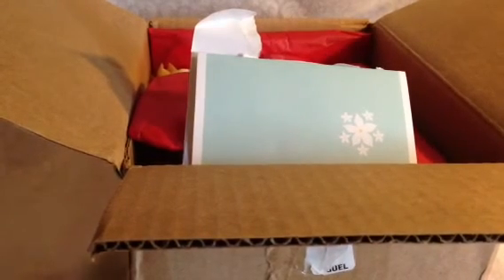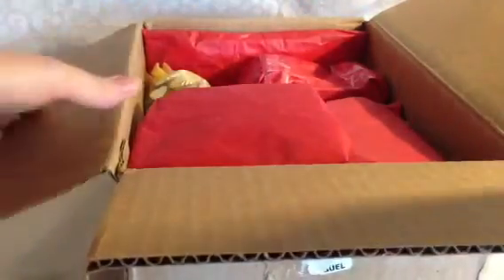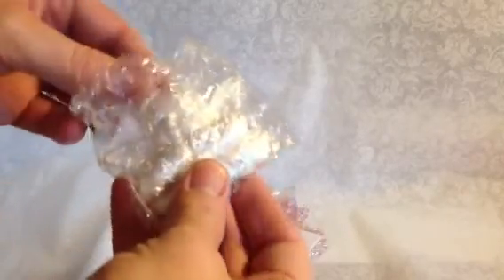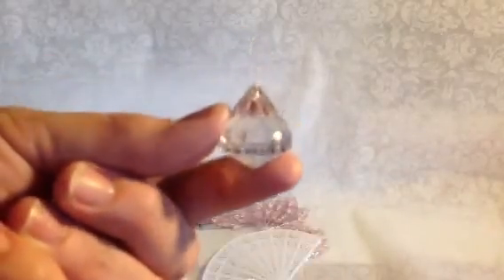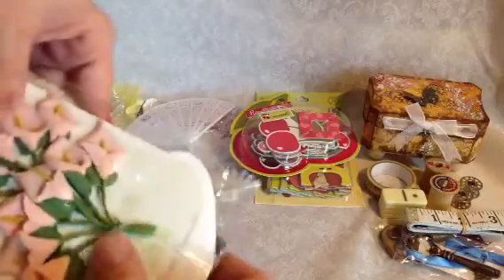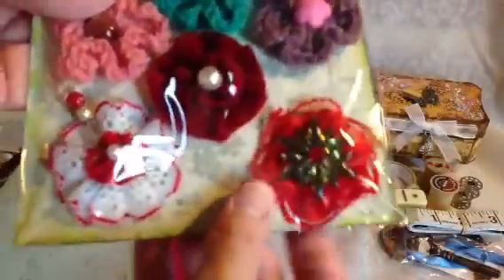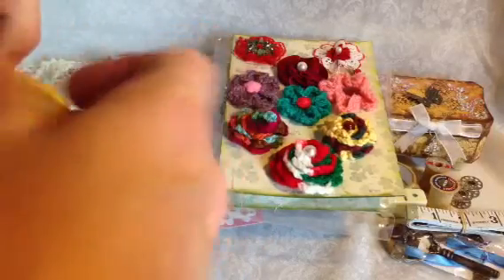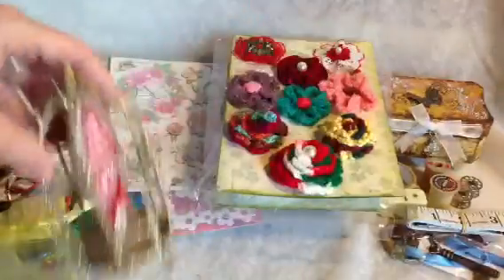Swap Goodies Received from Marla Ecco92503 :-)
Thank you so much Marla for a fun swap!!! I love everything!!! :D

Here is a link to her channel go show her some YT love: